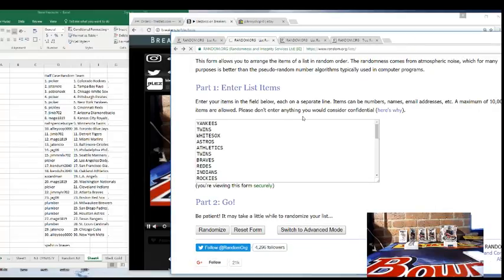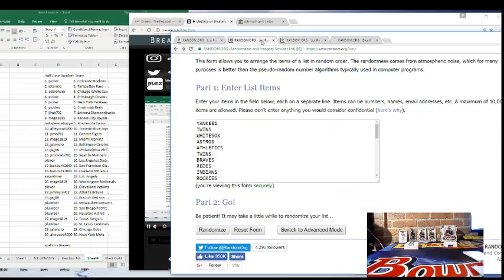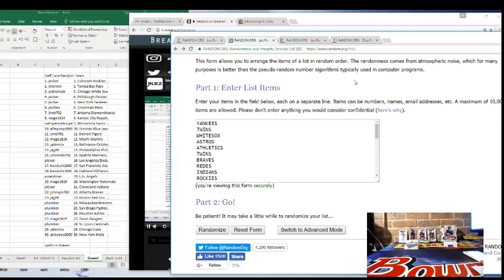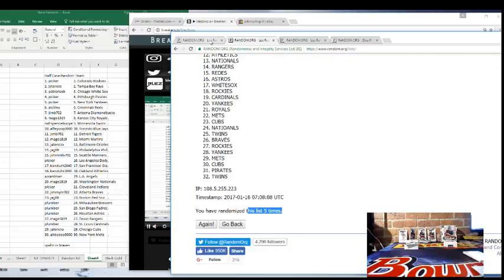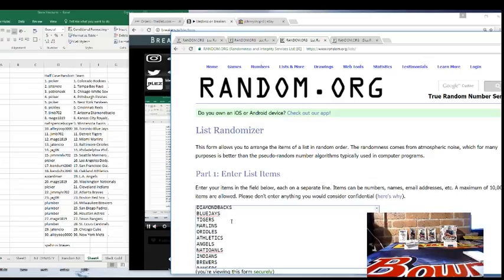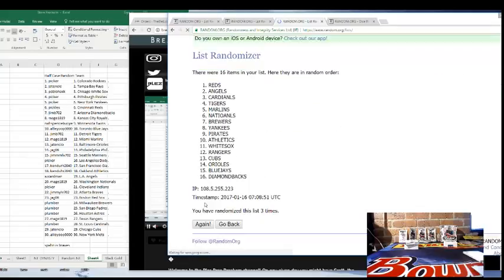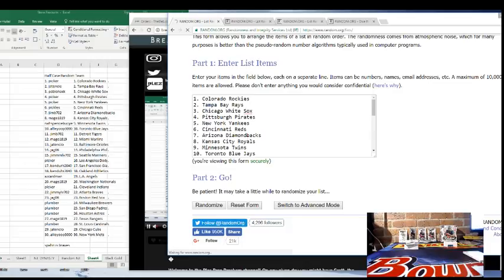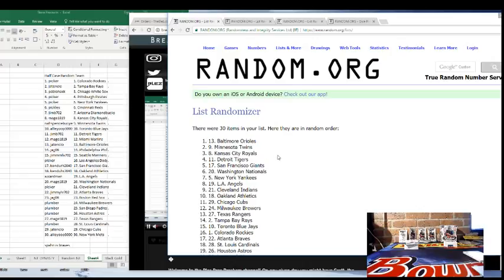Randoms for Half Case Break of National Treasures Baseball Random team break